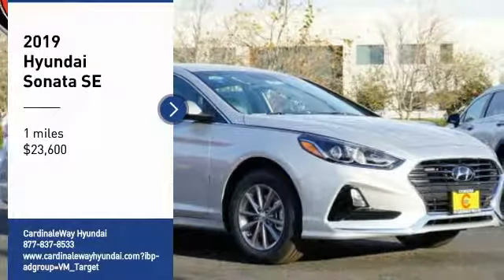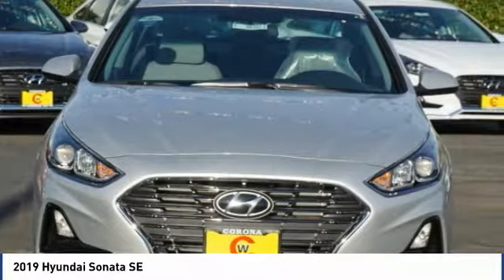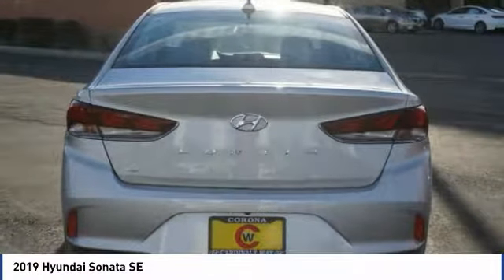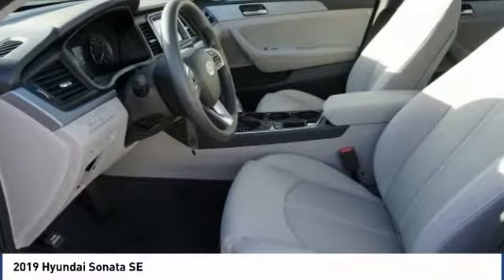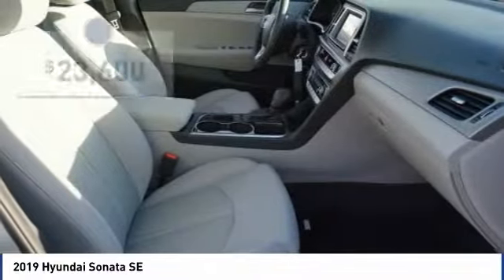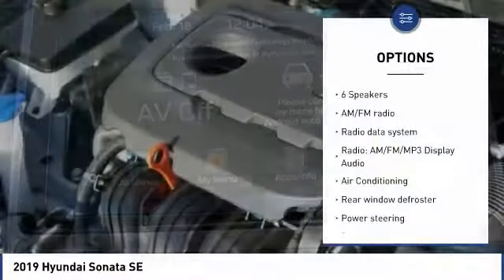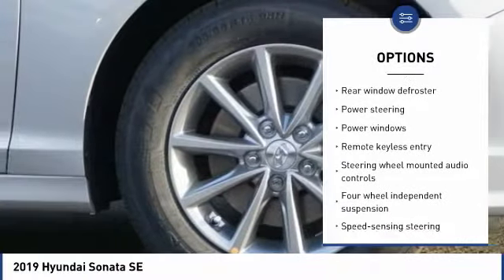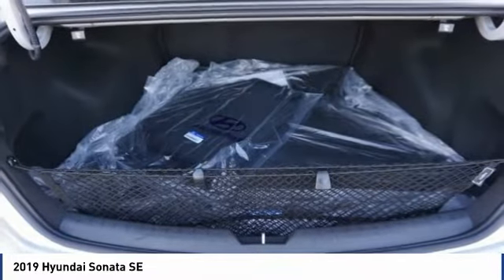2019 Hyundai Sonata 2019 Hyundai Sonata SE FOR SALE in Corona, CA H8552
CardinaleWay Hyundai
2525 Wardlow Rd

New Price! Silver 2019 Hyundai Sonata SE FWD 6-Speed Automatic with Shiftronic 2.4L 4-Cylinder Gray Cloth.  Recent Arrival! 26/35 City/Highway MPG Price does not include sales tax, license fees,  80 Doc and any other government fees.  Dealer installed accessories extra.  Price includes:  500 - Military Program. Exp. 02/28/2019,  2,000 - Retail Bonus Cash. Exp. 01/31/2019    Vehicle price and availability are subject to change without notice.